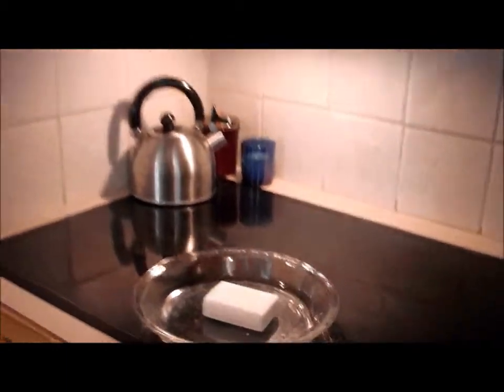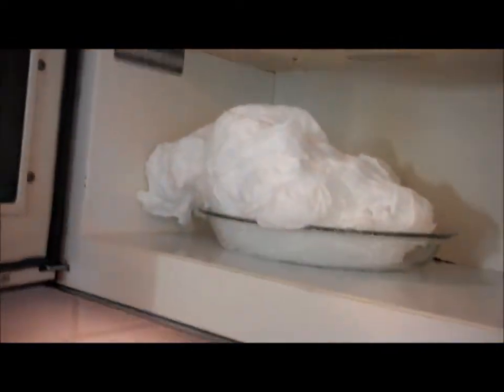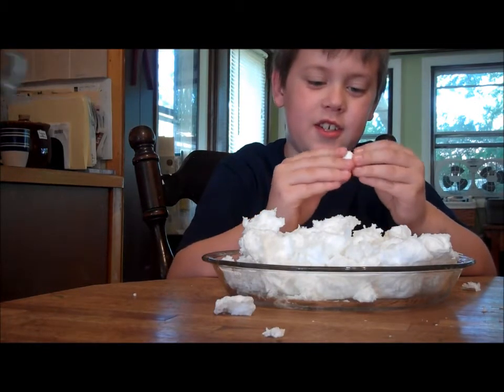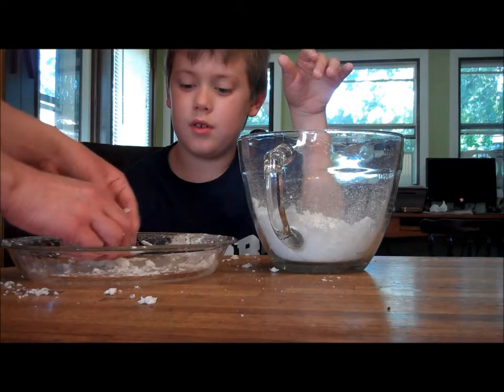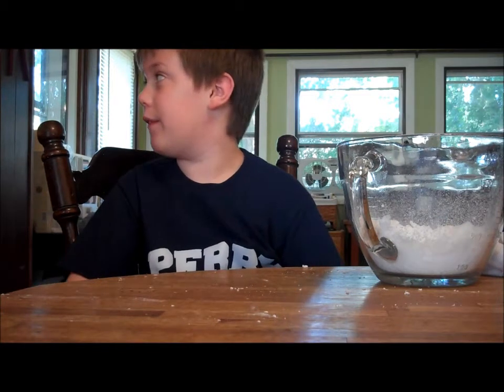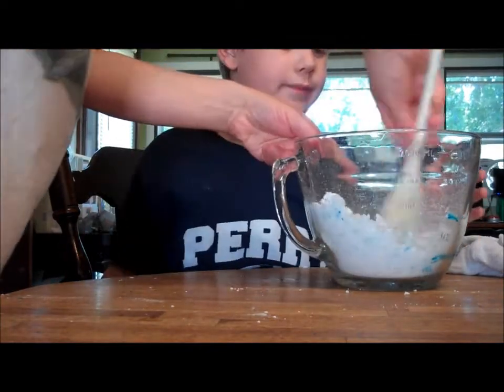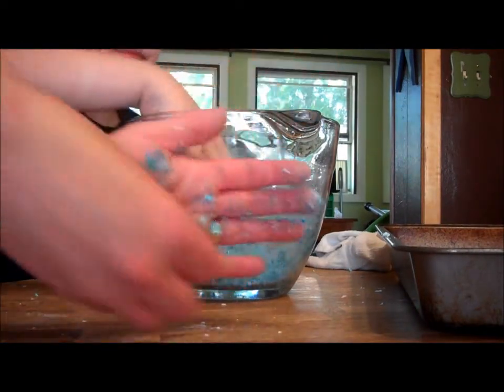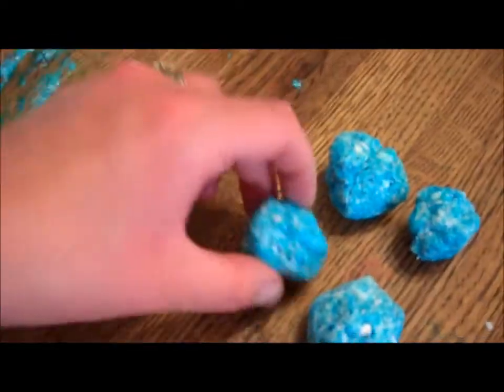Homeschooling Science Fun: Ivory Soap in the Microwave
We tried this experiment for ourselves finally. See my blog for more homeschooling and Ohio Family Fun posts Using our links may help us add more fun things to our homeschool.